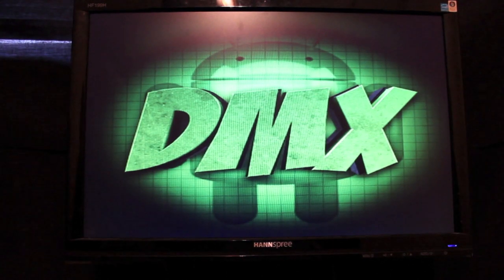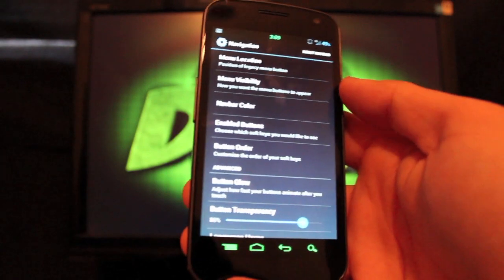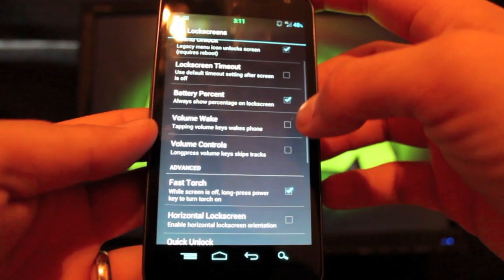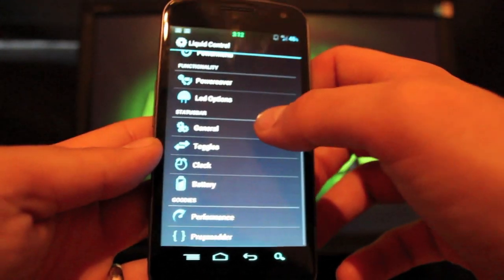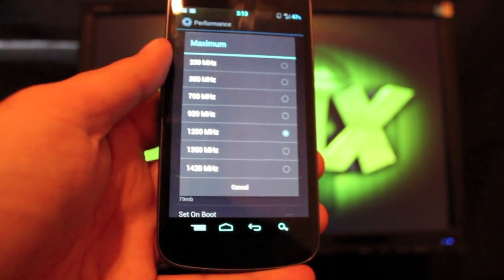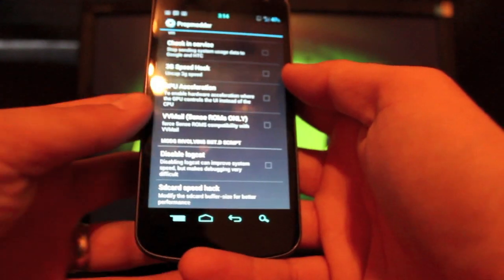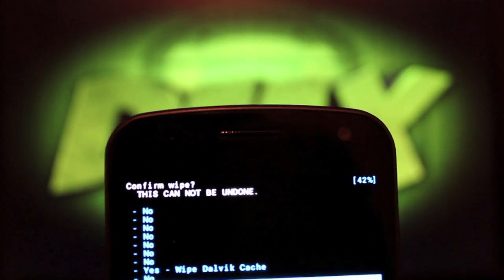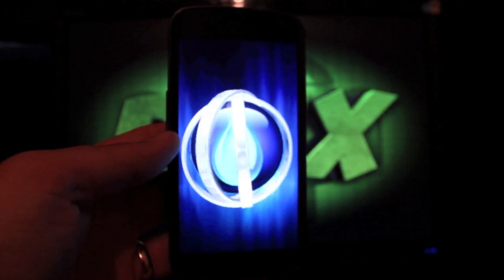Galaxy Nexus Liquid Smooth Rom Tons of Custom Mods Review and Install